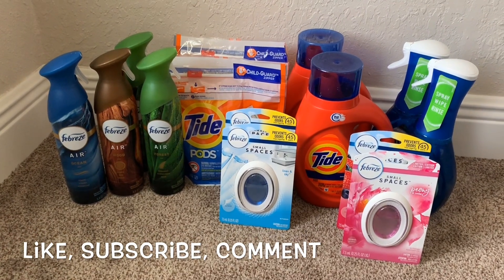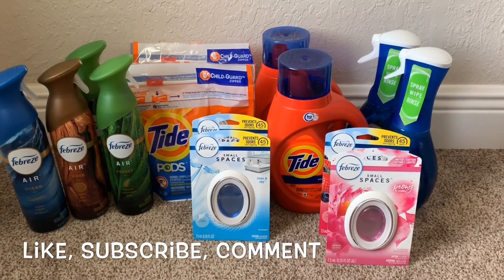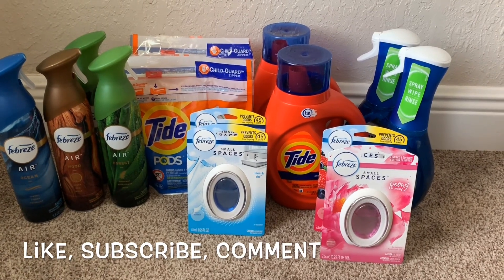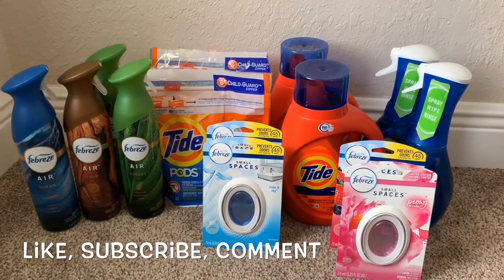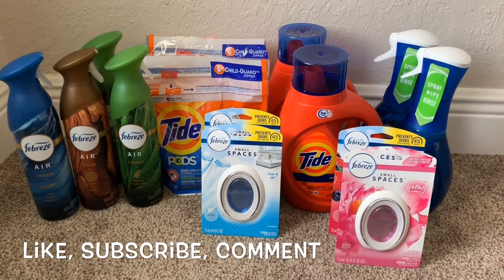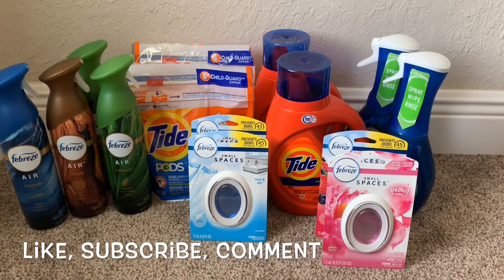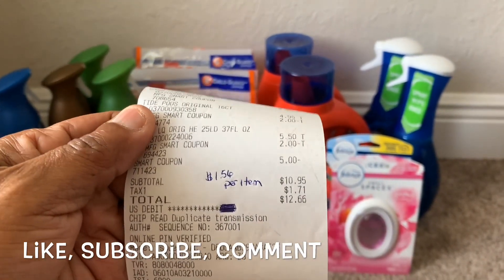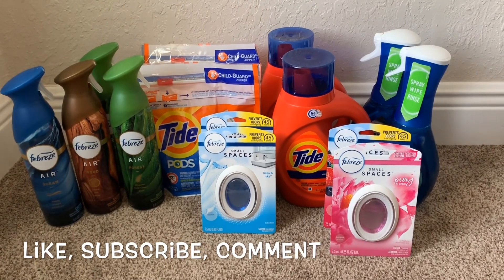Family Dollar $5/$25 Using DIGITAL AND PAPER QPONS ⚠️STAY SAFE⚠️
⚠️STAY SAFE⚠️

Thank You Shortmama